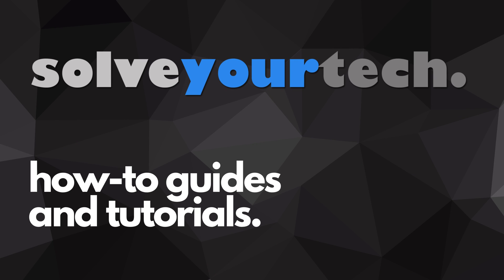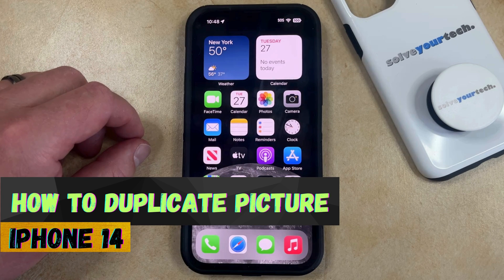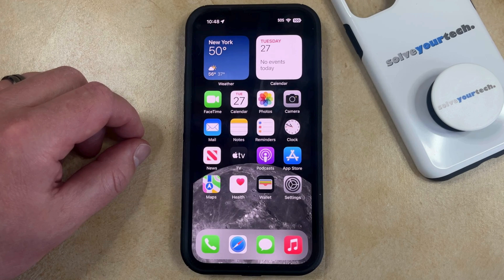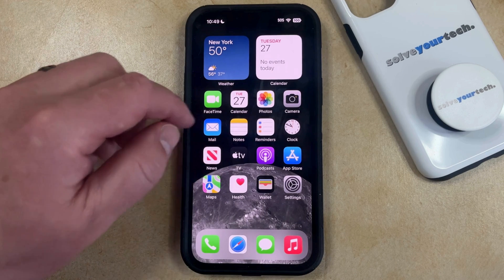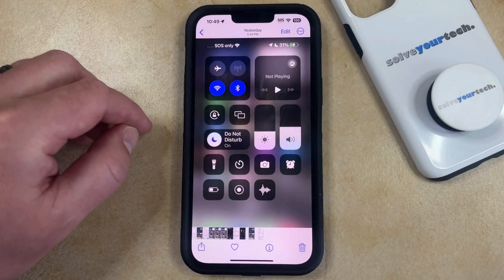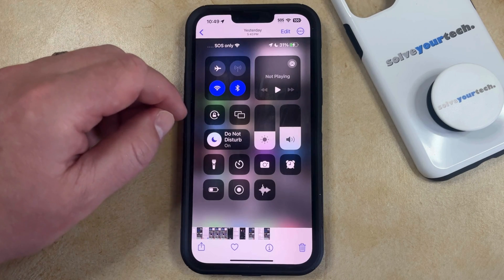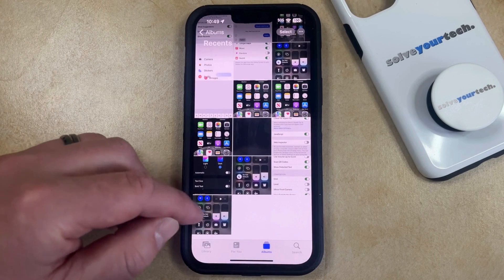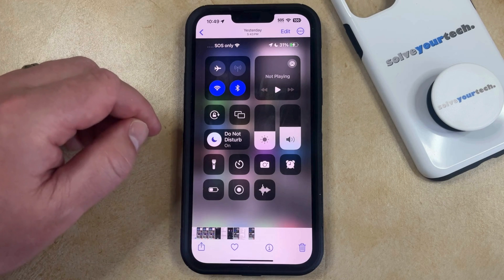How to Duplicate Picture on iPhone 14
This video will show you how to duplicate a picture on an iPhone 14. Once you complete this tutorial, you will know how to make a copy of an existing picture on your device.

You can duplicate an iPhone 14 picture with the following steps:

1. Open the Photos app.
2. Find the picture and select it.
3. Tap the three dots at the top-right corner.
4. Choose Duplicate.

You can then find the picture as the most recent one in the Recents folders in the Photos app.

You can enable automatic app updates by going to Settings - App Store - and then turning on App Updates under Automatic Downloads.

00:00 Introduction
00:14 How to Duplicate Picture on iPhone 14
01:03 Outro

Related Questions and Issues This Video Can Help With:

- How to Duplicate Picture on iPhone 14 Mini
- How to Duplicate Picture on iPhone 14 Plus
- How to Duplicate Picture on iPhone 14 Pro
- How to Duplicate Picture on iPhone 14 Pro Max